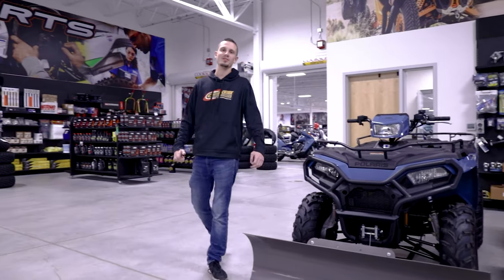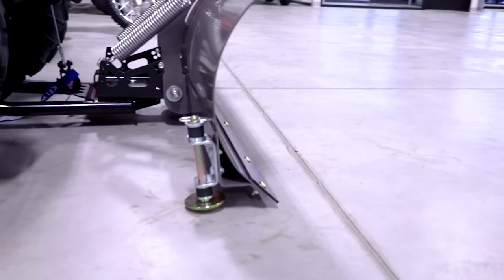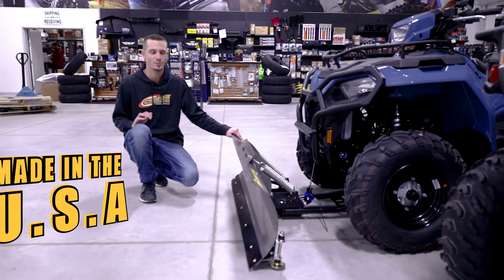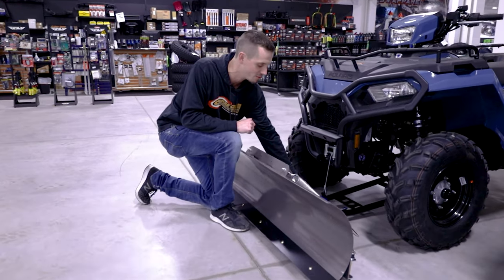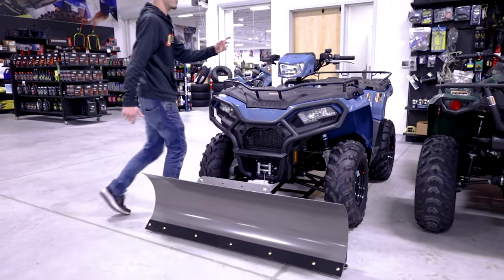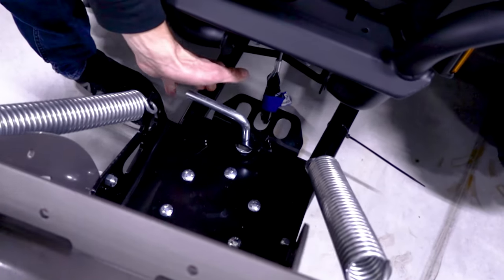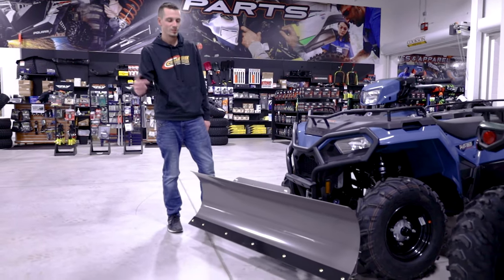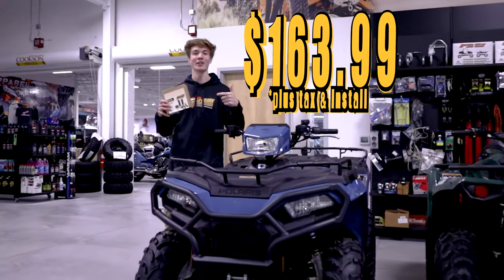Absolutely the Best ATV Snow Plow Winch Package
Snow in winter in Wisconsin is a guarantee. Why not make it easy and add a great ATV Snow Plow and Winch package to your 4x4? Cedar Creek Motorsports recommends the KFI made in the USA 54-inch package for 4-wheelers and 60 to 72 Inch plow blade for UTVs. Easy to operate as shown here. You can receive this as a plow in a box or our staff will be happy to install this great product for you (costs extra). Advertised price subject to change.

Cedar Creek Motorsports is Wisconsin's Largest Volume Powersports dealership located in Cedarburg, WI (15 minutes north of Milwaukee)